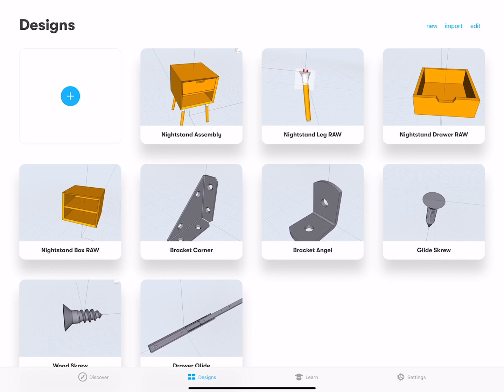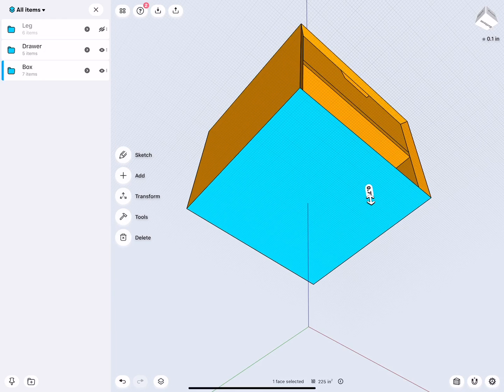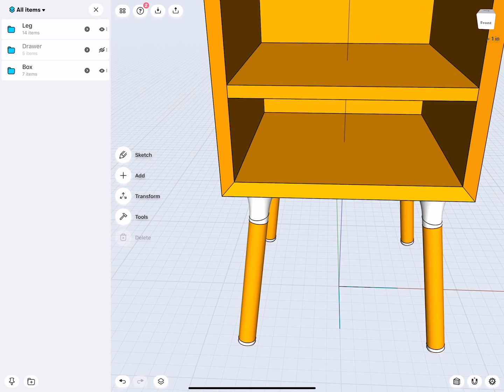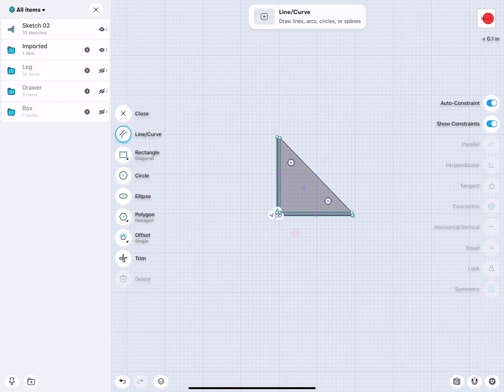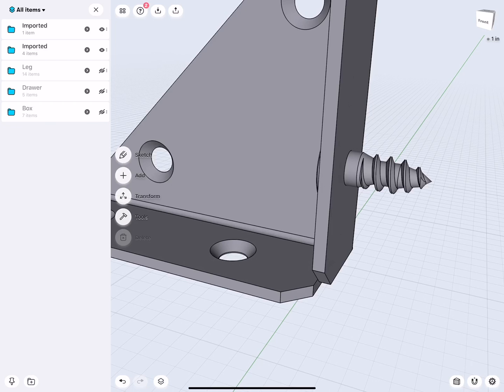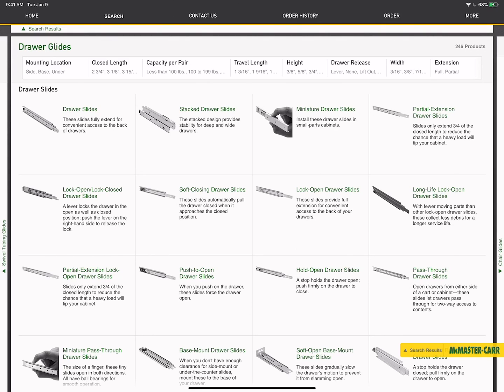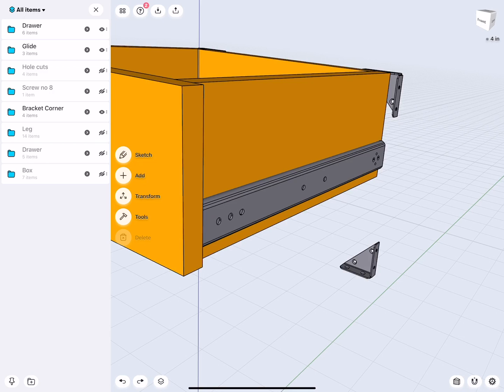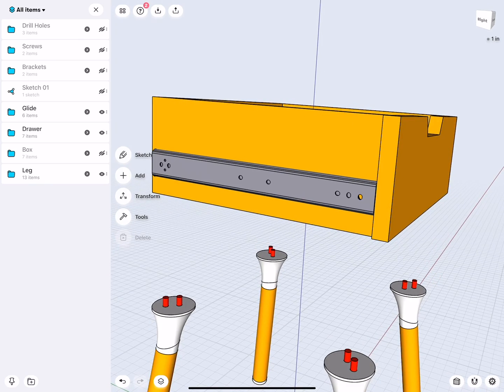Import 3D parts into your designs | 3D design webinar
Learn how to use imported CAD data from McMaster-CARR® in your designs.
This video is a recording of one of our bi-weekly, live design webinars. Every two weeks, Autodesk Expert Elite educator Claas Kuhnen leads an event and live Q&A on 3D modeling techniques, design workflows and more.